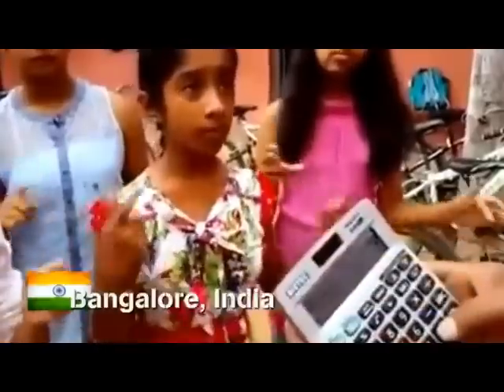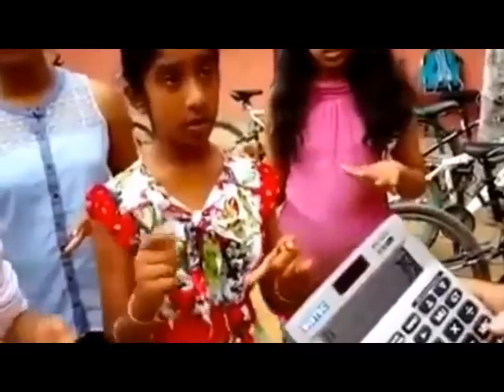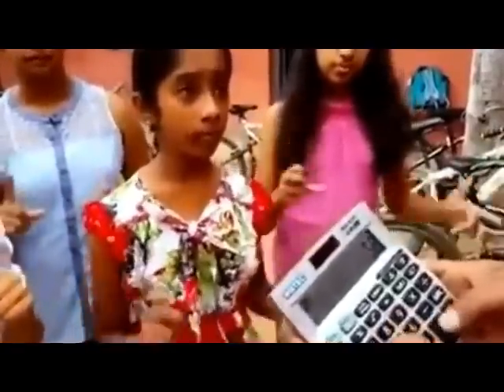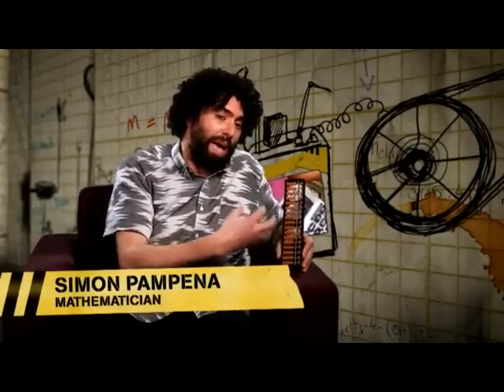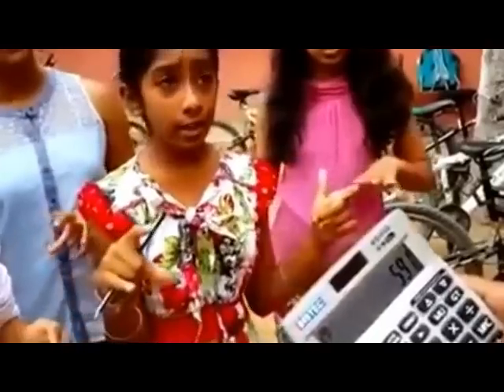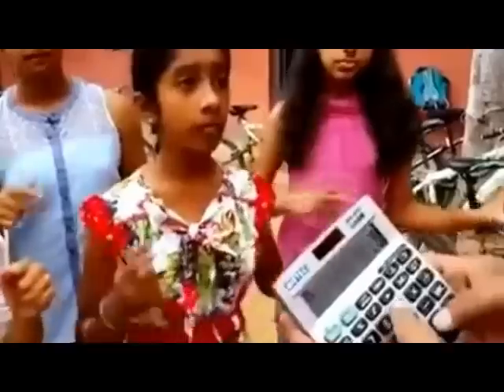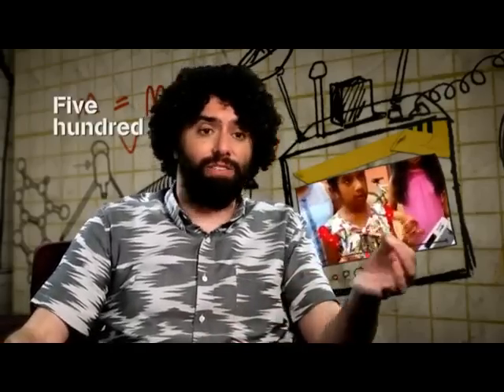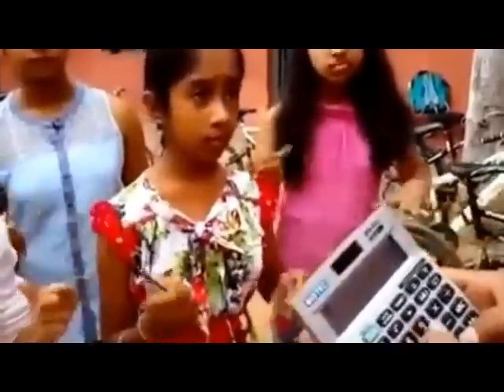Indian Girl Sagnika's Math video which crossed 400 million views worldwide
Indian Girl Sagnika & team performing speed math calculation and has crossed 40 Crore (400 million) views worldwide , it is broadcasted in DISCOVERY CHANNEL'S OUTRAGEOUS ACTS OF SCIENCE program episode 4 and 11th clipping. They are students of Proud to be Indian.